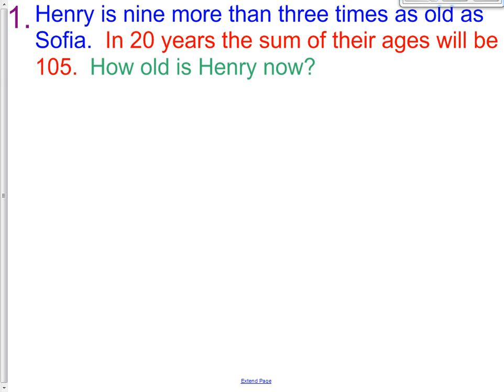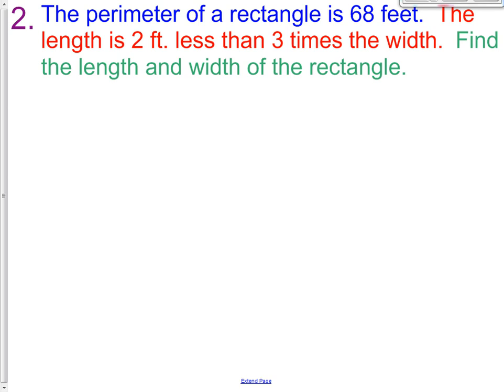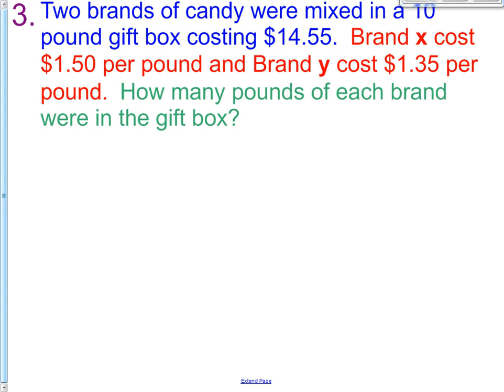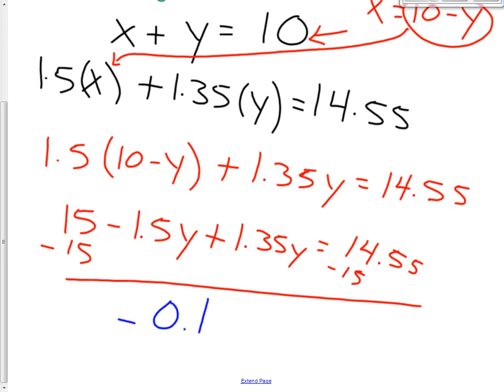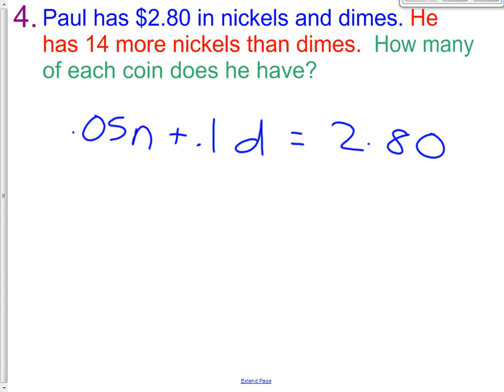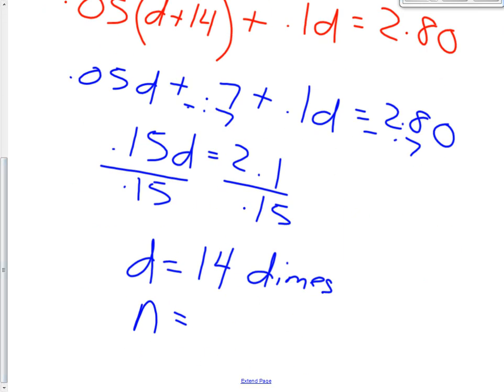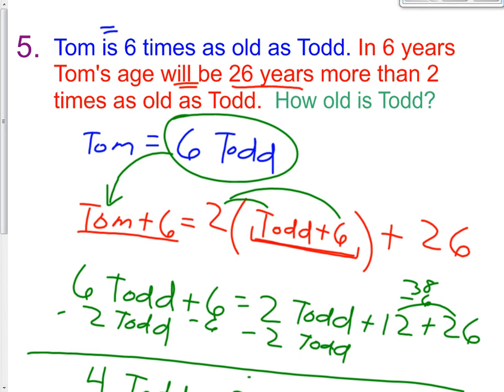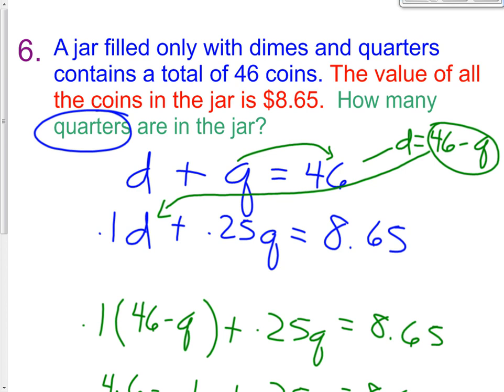3 2 Day 3 Systems Word Problems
This video teaches how make a system of equations from a word problem and then solve that system.